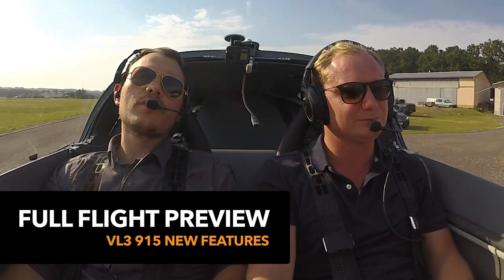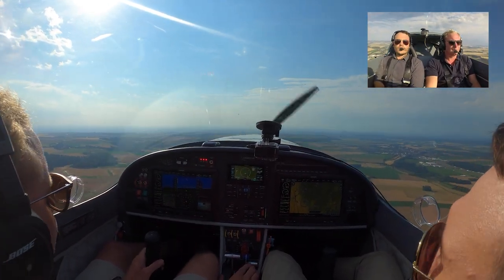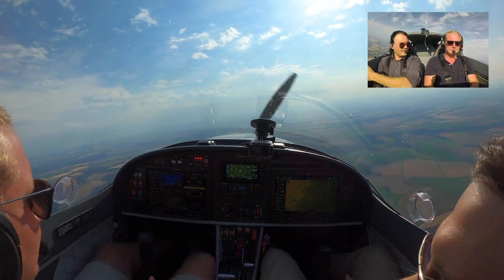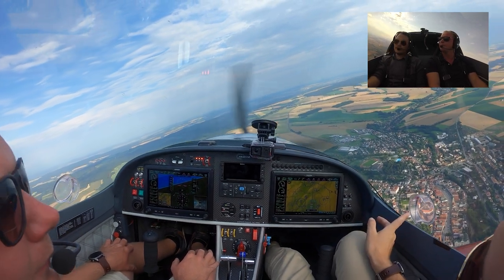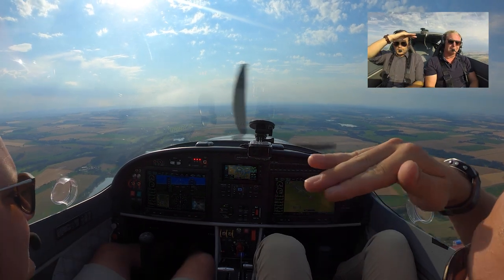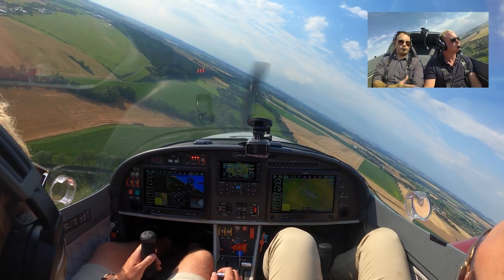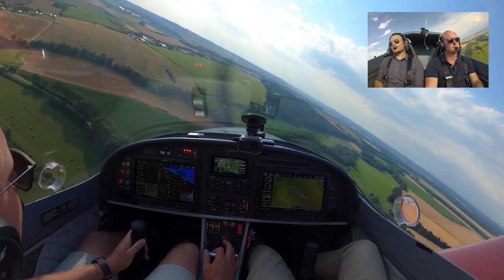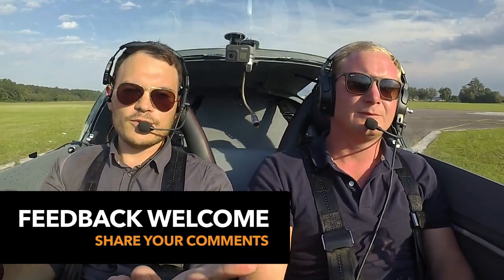VL3 Evolution 915 | New features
At JMB aircraft, we do everything we can to develop every aspect of our aircrafts to it’s full perfection. Watch this full test flight video highlighting new features of the VL3 Evolution 915 called "Smart glide" and "GO Around". To learn more about our aircraft, please visit jmbaircraft.com.